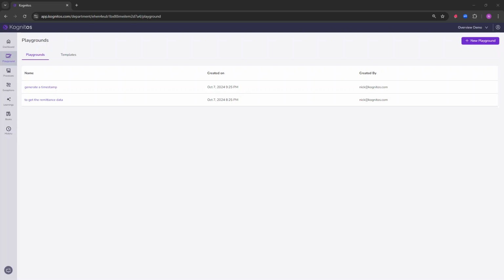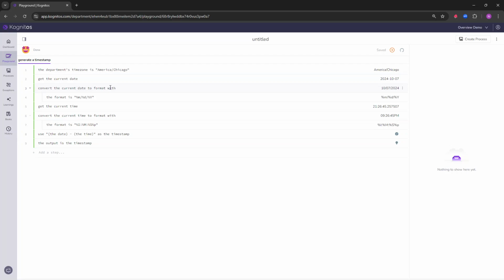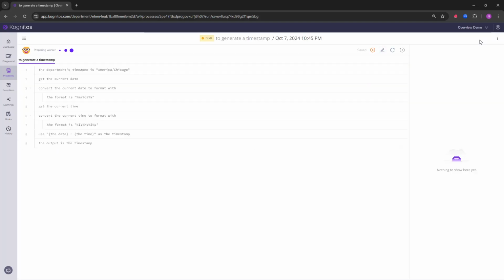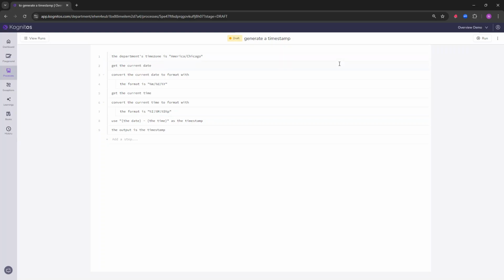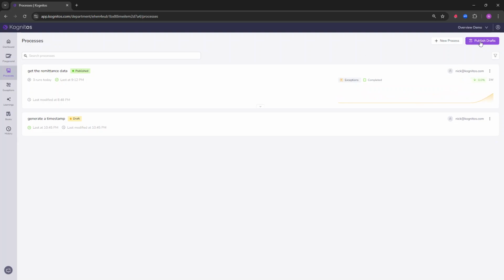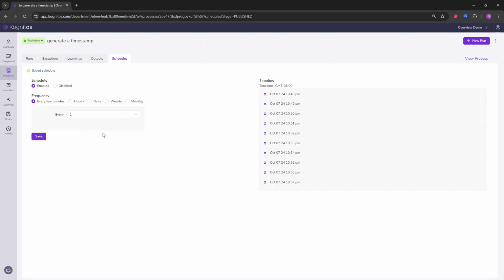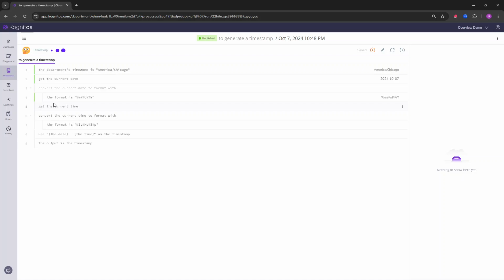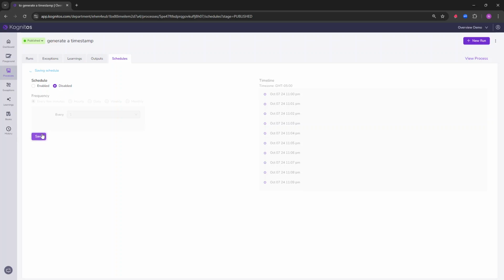Kognitos Operations – Schedule a Process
In this video, we provide a step-by-step walkthrough of creating workflows effortlessly by inputting commands in plain English.

We also showcase our unique exception handling capabilities, where the system engages users in real-time conversations to address issues as they arise. Additionally, the video emphasizes Kognitos' commitment to data security and compliance, ensuring that user information is protected throughout the automation process. Join us to see how Kognitos can revolutionize your business operations!